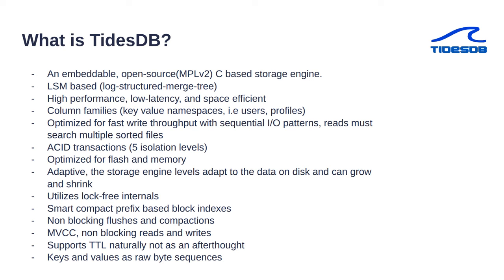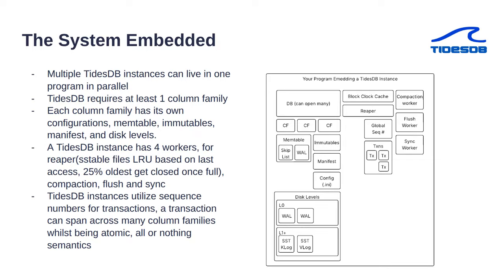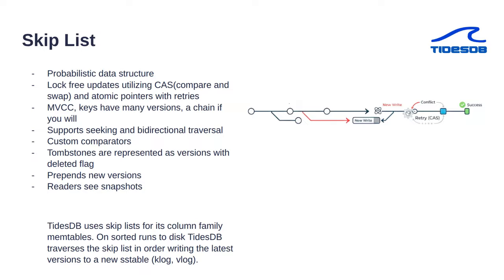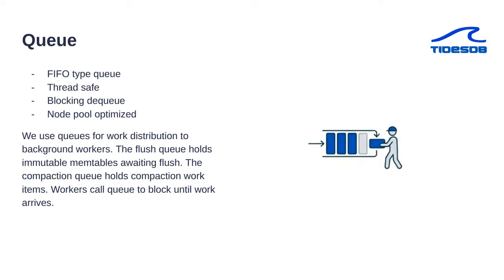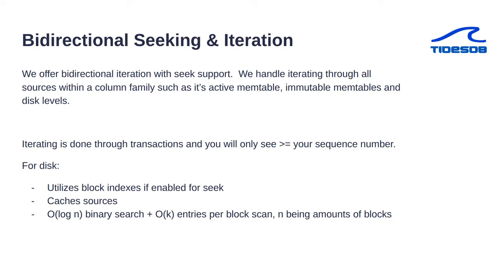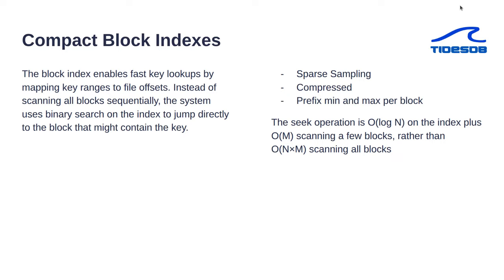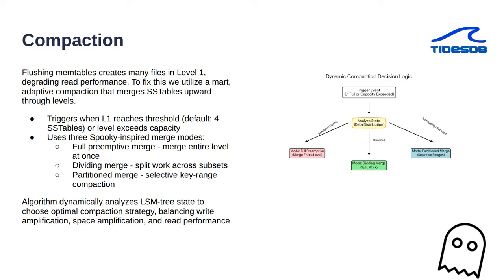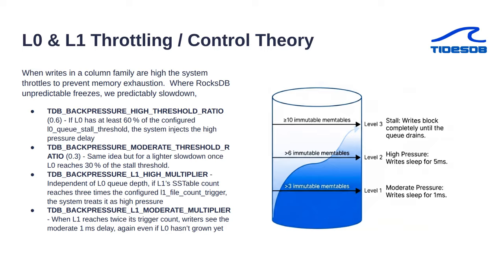TidesDB - LSM-tree storage engines don’t need to be complex to be exceptional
A presentation for the Database Internals Discord going over the TidesDB storage engine.  This is a prerecording.

To learn more about TidesDB you can go to tidesdb.com